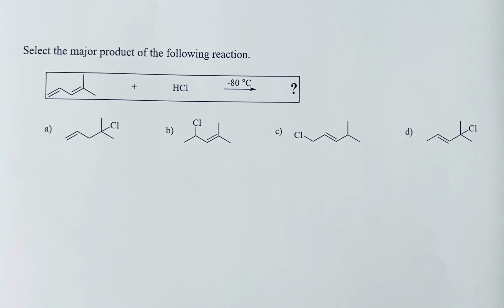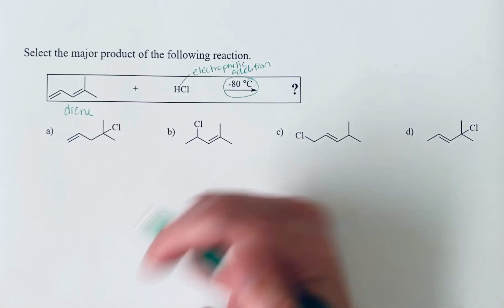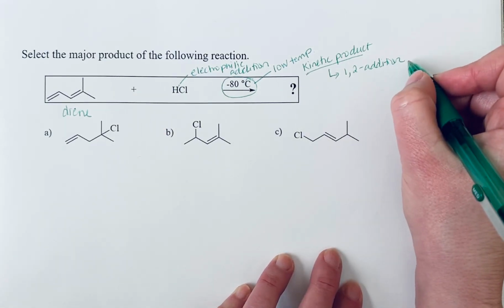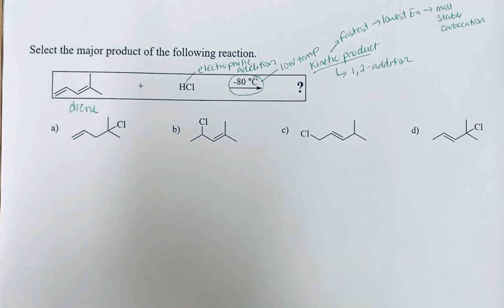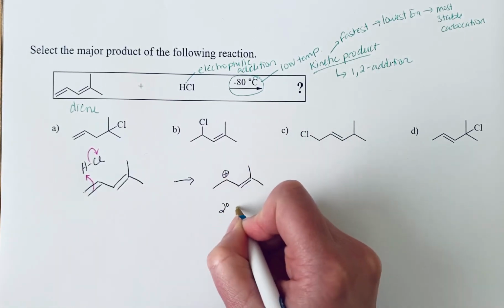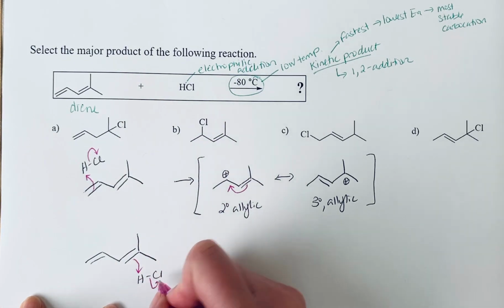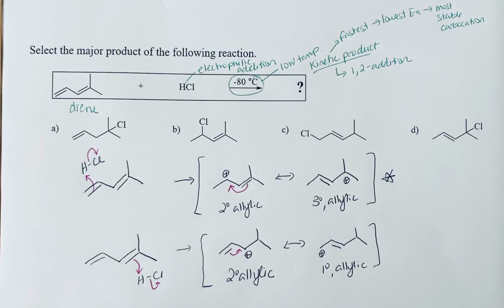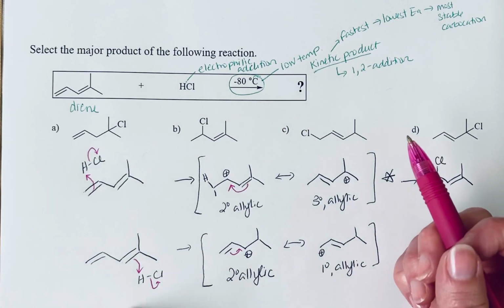Kinetic addition of HX to a diene example